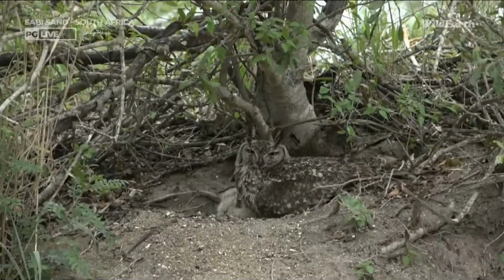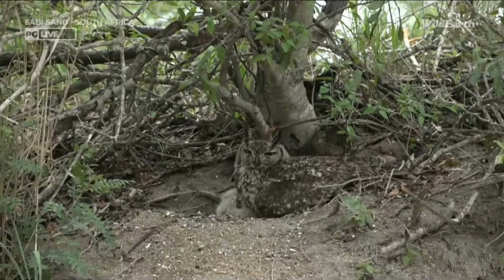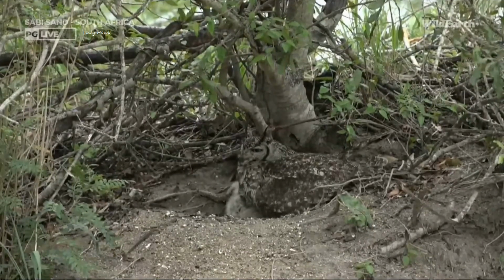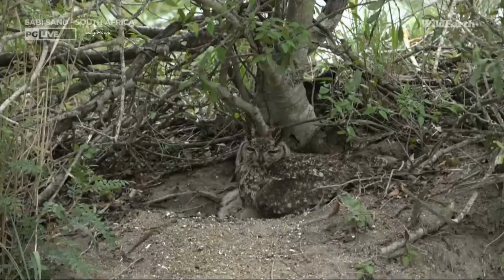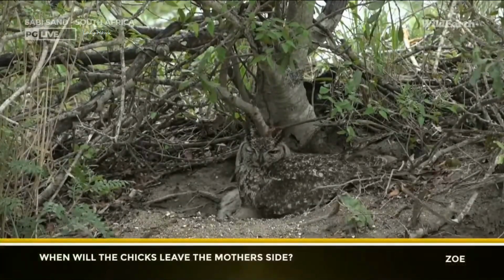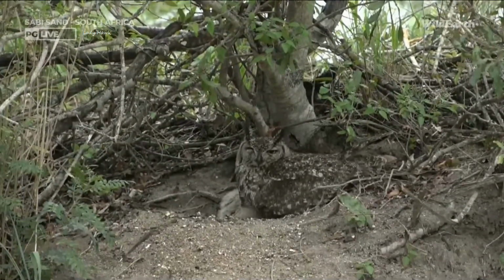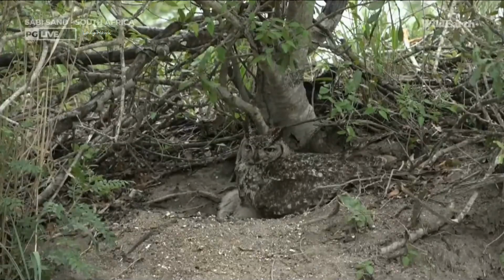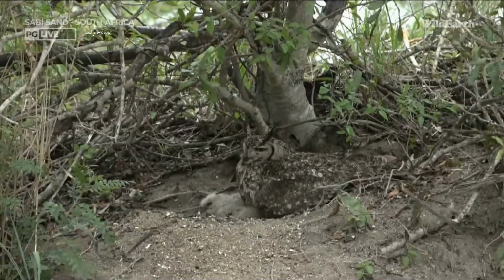Wild Earth ~ Mrs Wig & Her Owlets! Looks Like One Wiglet's Eyes Are Open! 11.13.22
We have a short update today on Mrs Wig and her owlets. They are sleeping underneath her (still looks like she has only two chicks) - so we don't get to see them except for when they move a little. It looks like one of the Wiglet's eyes are open! Hopefully we will have better view of them in the upcoming days!

Video captured & edited by Lady Hawk

Courtesy of Wild Earth live safari Africa